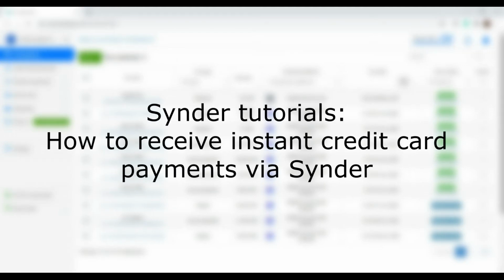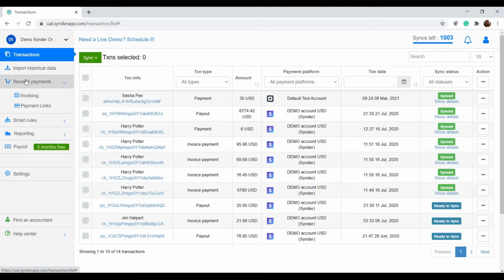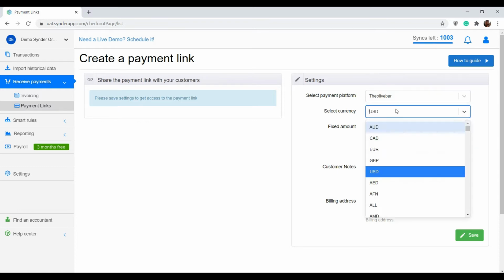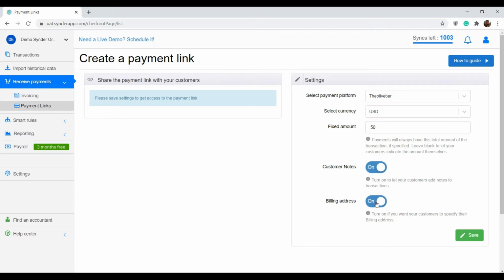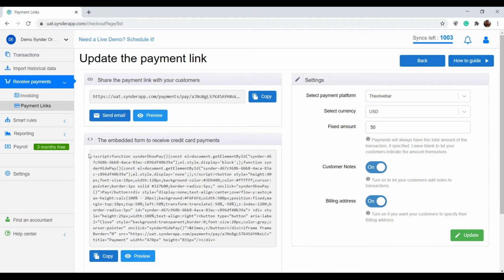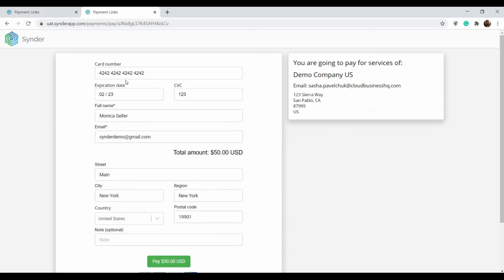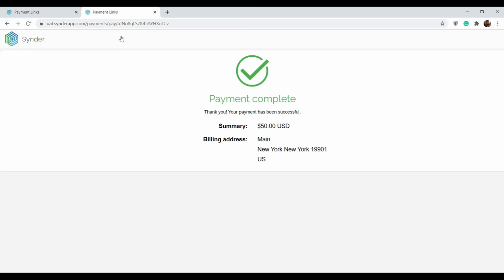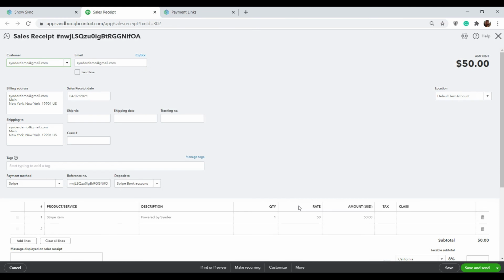Instant checkout: receive credit card payments online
Wondering how to receive Credit Card payments online? In this tutorial, you’ll see the easiest way to do that. Try Synder for free

Synder by CloudBusiness is an award-winning 5-star rated professional accounting solution designed to automate bookkeeping and optimize financial management workflow. The software has helped 20k businesses and has processed a stunning $1 Billion worth amount of transactions for E-Commerce in 2020.